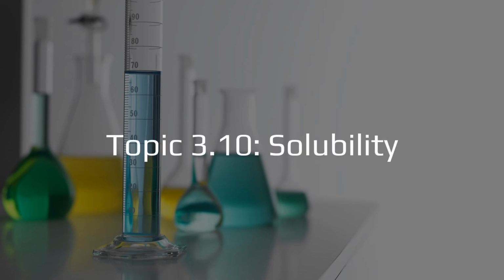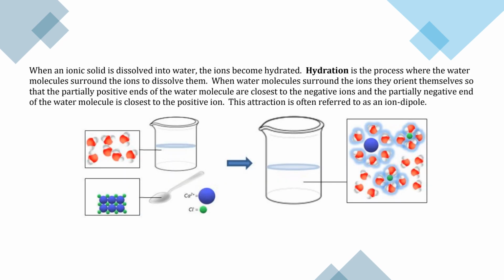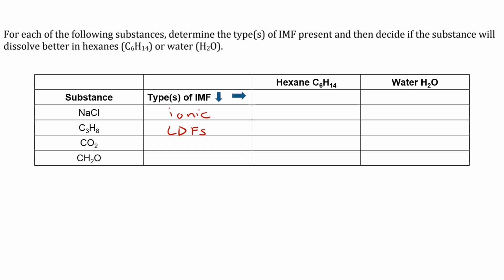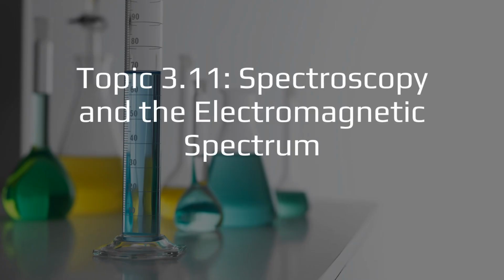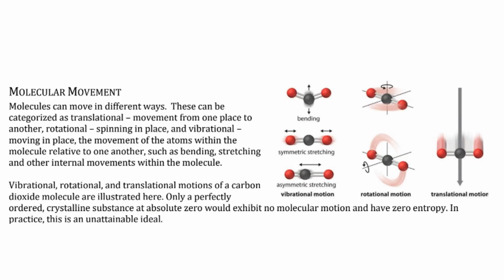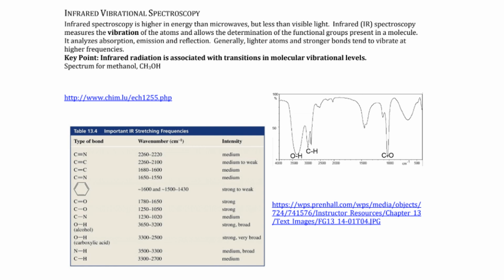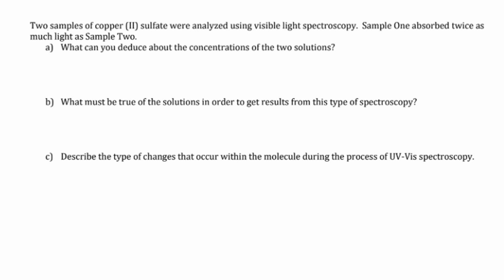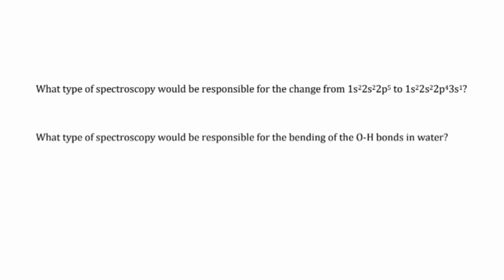AP Chemistry: Topic 3.10 and 3.11 Lectures